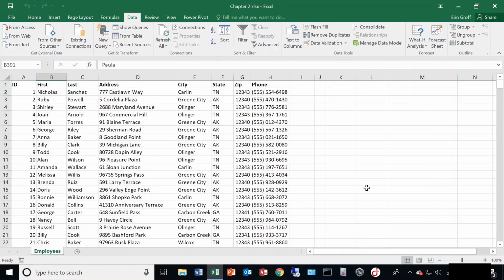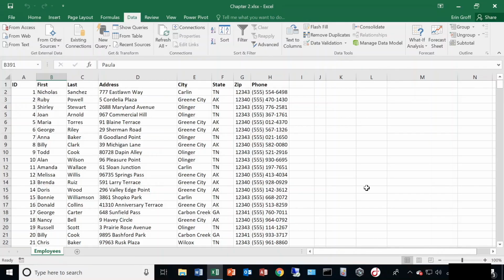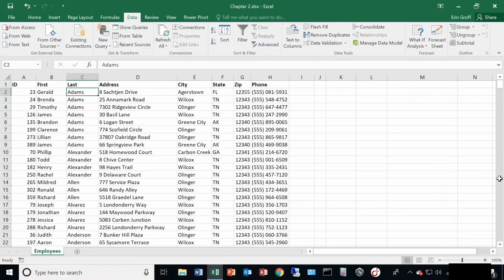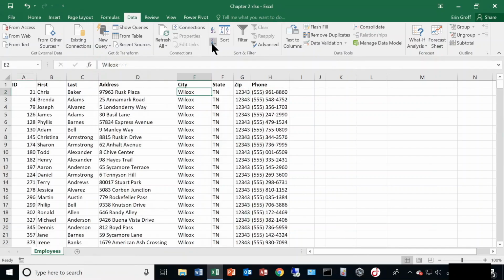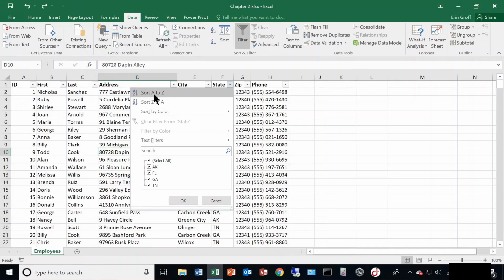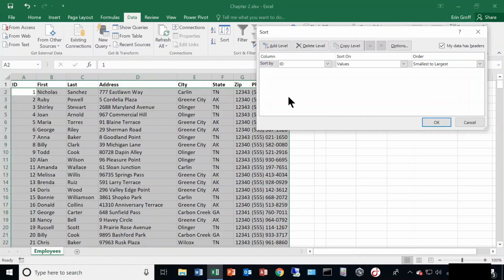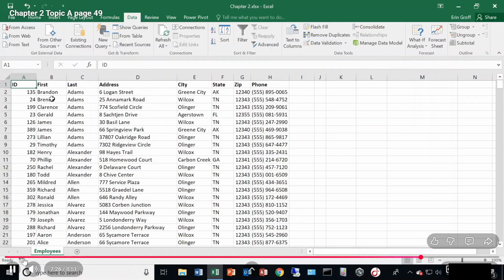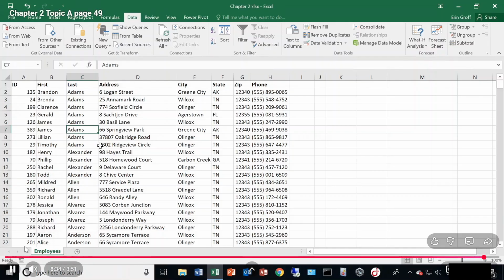EP2 Chapter 2 Topic A